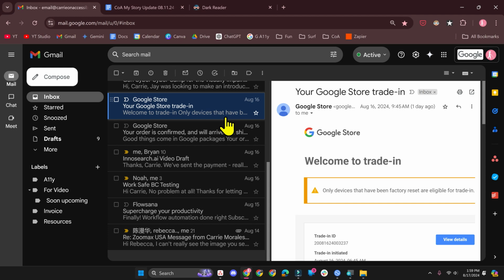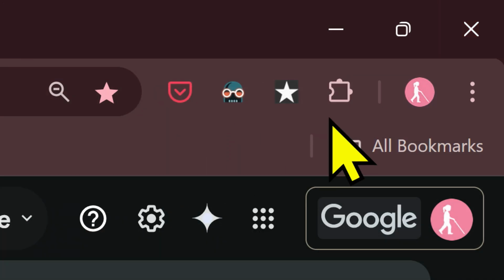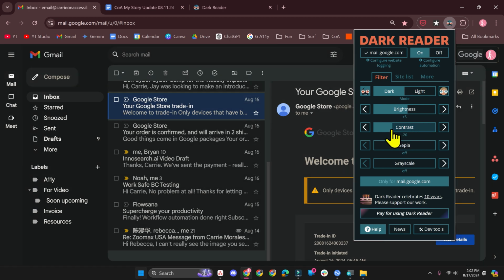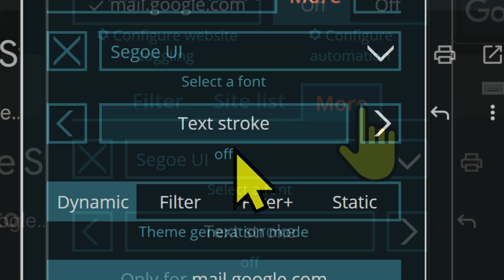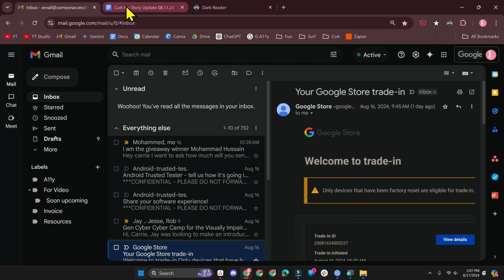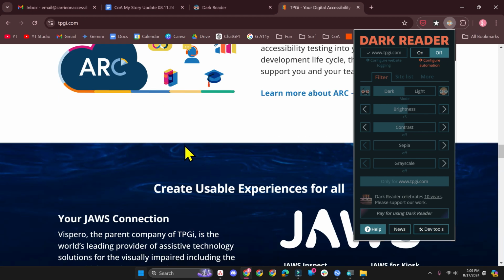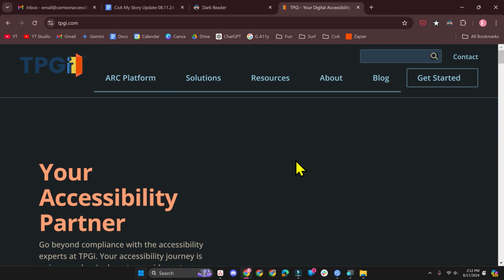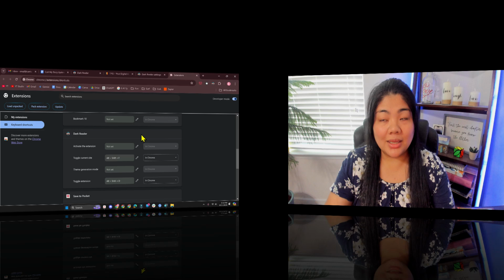When there's no dark mode, try Dark Reader (extension)!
For me and many other people who are visually impaired, dark mode is not just a preference but an accessibility need. But not all websites have a native dark mode setting and it can be really challenging to navigate these super bright and glary spaces. For this, I've been using the Dark Reader Chrome extension. It's not perfect, but it's been really helpful! I'm able to set preferences for website and adjust settings and filters to what's easiest to see. Let me know if you've ever used Dark Reader or if you have another dark mode solution.!

Video Chapters
0:00 – Intro
1:16 – How do we get Dark Reader?
2:49 – Options
4:30 – Filters tab
5:53 – It’s not perfect
8:18 – Create hot keys